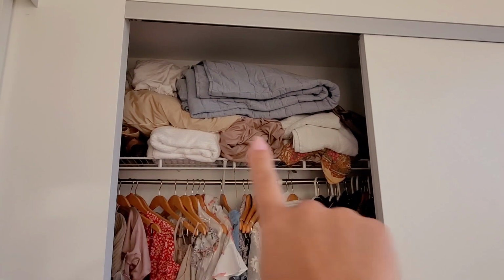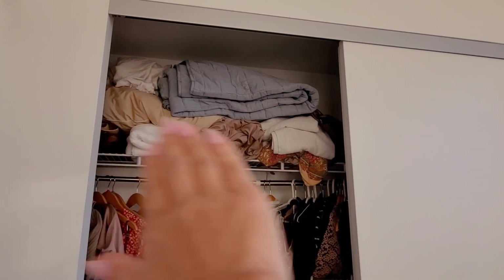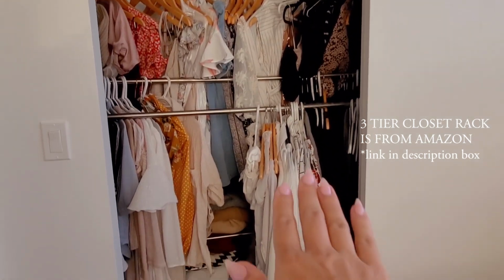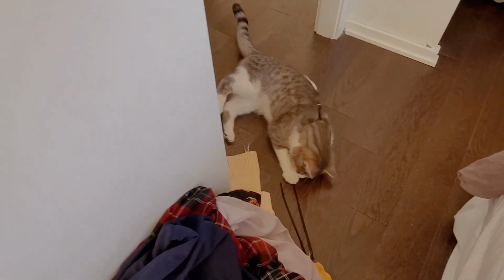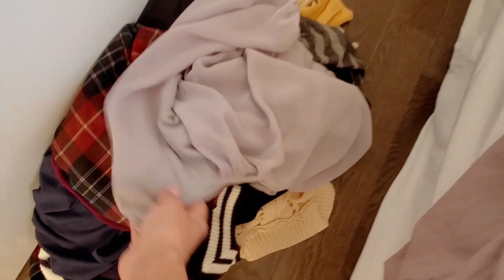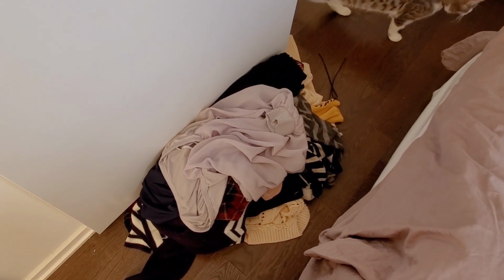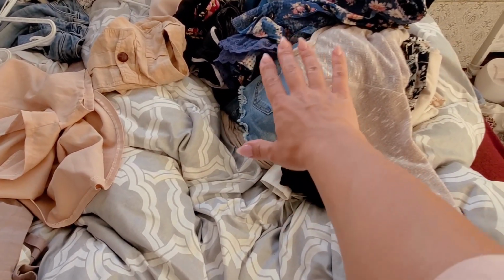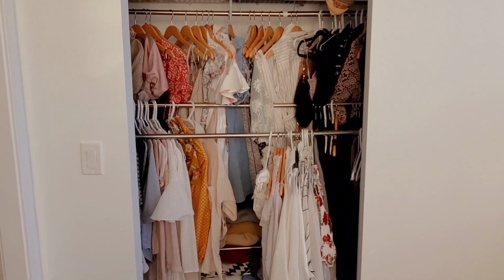CLOSET ORGANIZING | organize winter to summer clothing swap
Today I am organizing my closet, a full closet clean out swap from winter to summer fashion of ALL MY CLOTHES!

3 TIER CLOTHING RACK
I could no longer find the 3 tier rack but this is the closest I could find

Hi! I'm Bronwyn Papineau BiiBiiBeauty AKA Bii, a Canadian girl in Toronto Ontario! On my channel, you will find everything beauty related included makeup tutorials, skincare videos, hauls, reviews, giveaways and much more! Come with me on my journey to discover beauty around the world with tutorials, review, and even cosmetic procedures and treatments. I UPLOAD NEW VIDEOS 1-2 TIMES A WEEK! :D

---FILMED---
Lumix GH4
---EDITED---
Premiere Pro
Song:  Ryan Little - fall so high - thematic